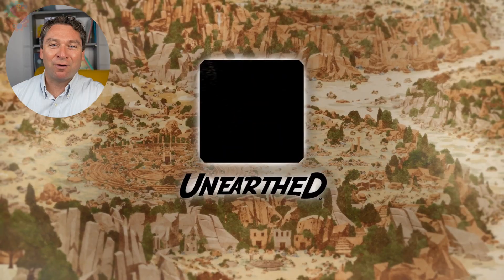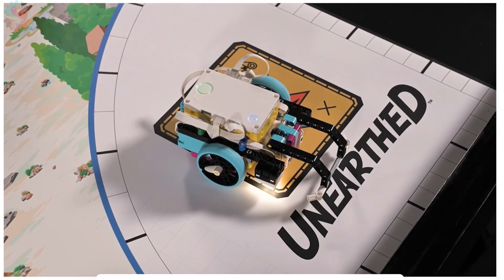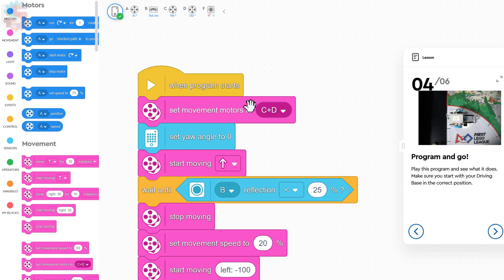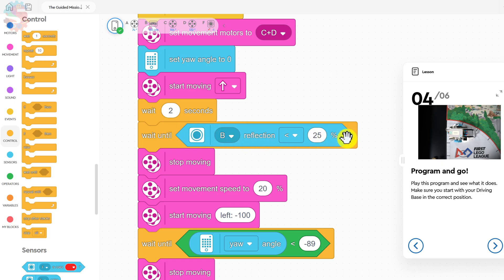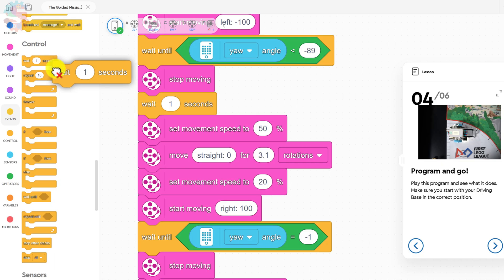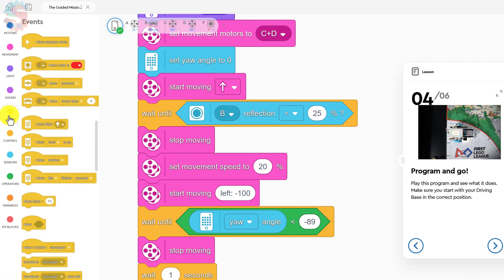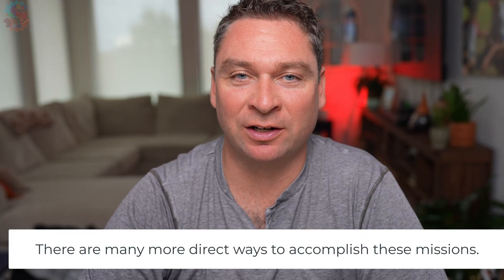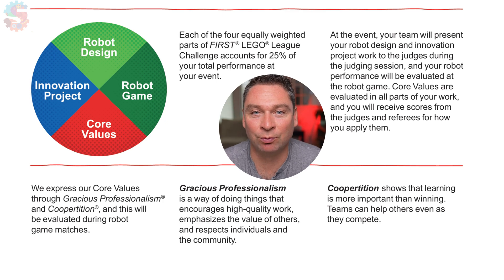Guided Mission Complete! Color Sensor + Yaw-Controlled Turns — FLL Session 5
Can a robot drive all the way across the board using just a color sensor and precise yaw control? In Session 5 we find out.

Welcome to Session 5 of FIRST LEGO League: Unearthed — I’m Preston from Sprattronics Learning Lab in Greenville, SC. This week we:

Use our robot from last week to complete the Guided Mission across the Robot Game board.

Walk step-by-step through the shared code so you can see what each block/command does.

Talk about teamwork and roles — who does what so the team runs smoothly.

Team discussion prompts:

Which sensor mistakes could make the robot miss a turn?

Which roles do you want to try on your team next session?